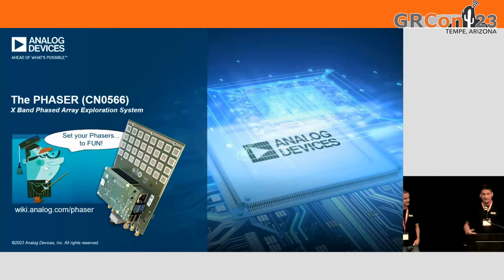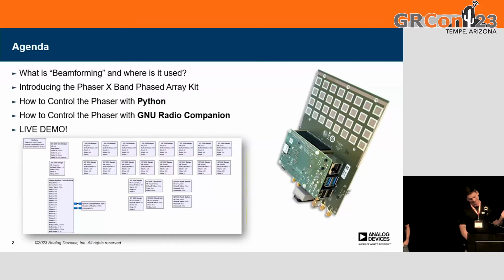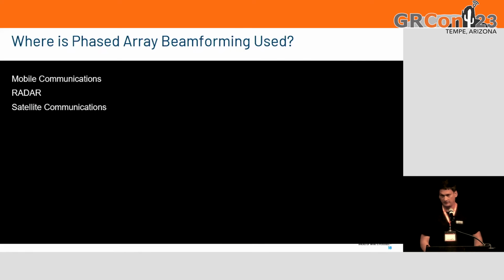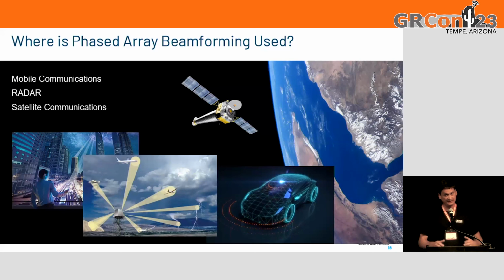GRCon23- (Lightning Talk by Analog Devices) The PHASER CN0566 X Band Phased Array Exploration System